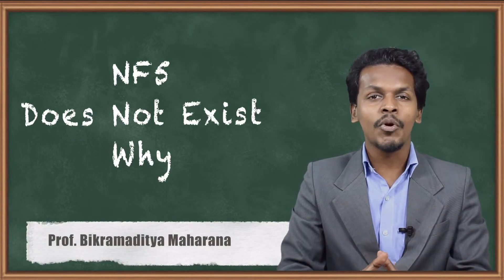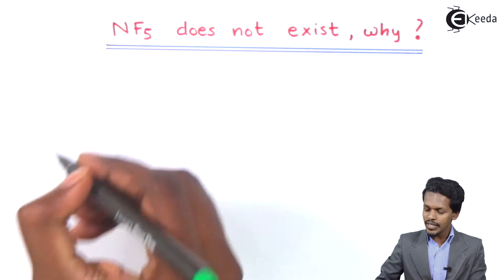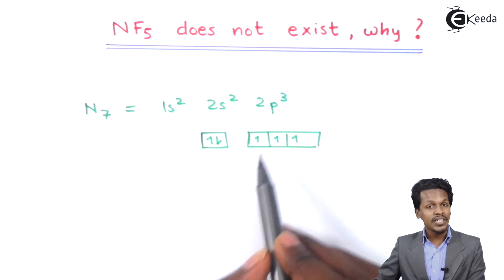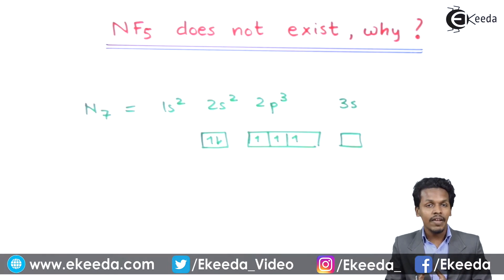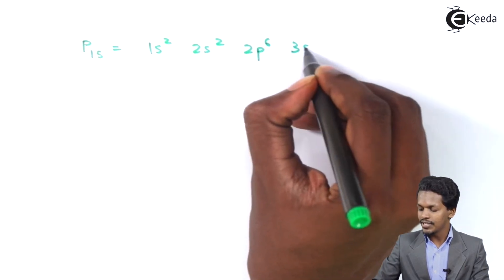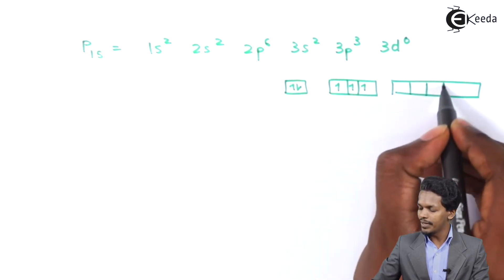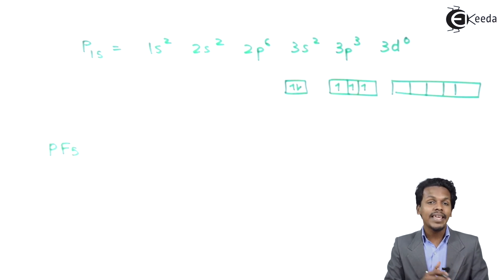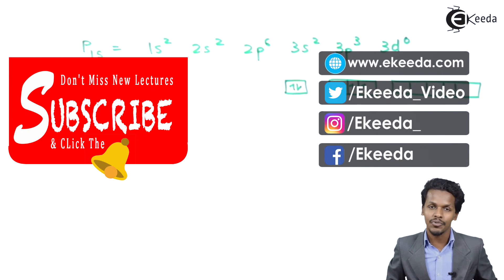NF5 ,does not exist, Why? - P-Block Elements - Chemistry Class 12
NF5 ,does not exist, Why? Video Lecture from P-Block Elements Chapter of Chemistry Class 12 for HSC, IIT JEE, CBSE & NEET.

Happy Learning : )